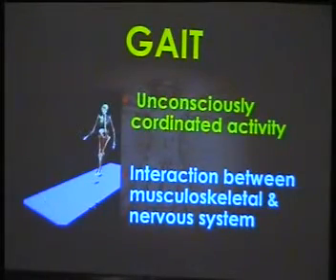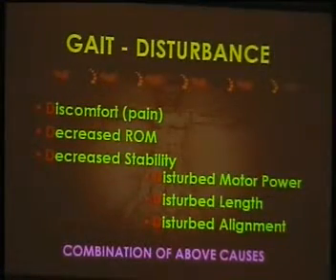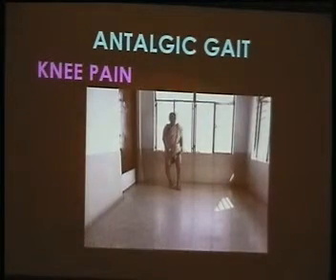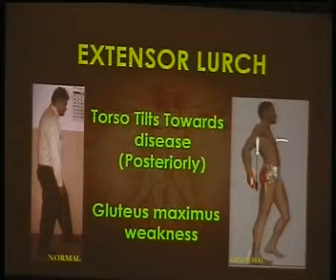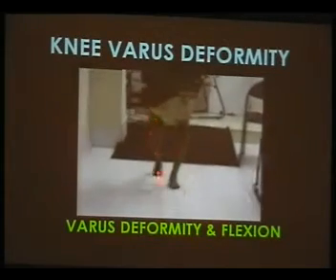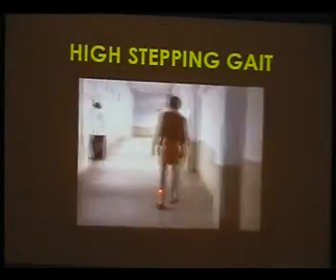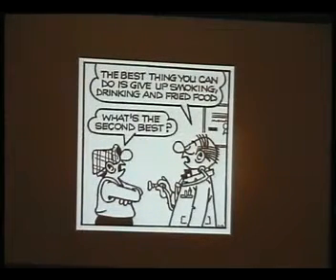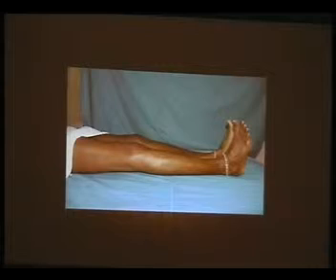2007 Dr Shantha K Rao